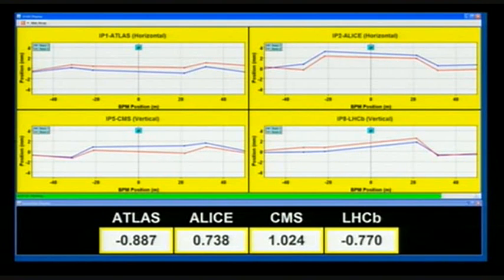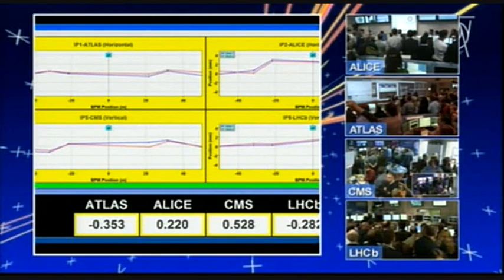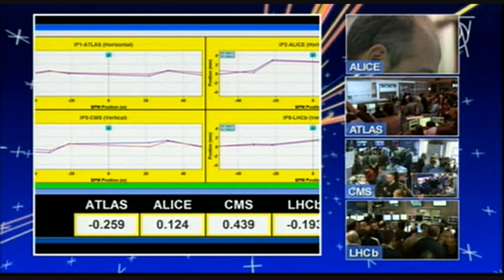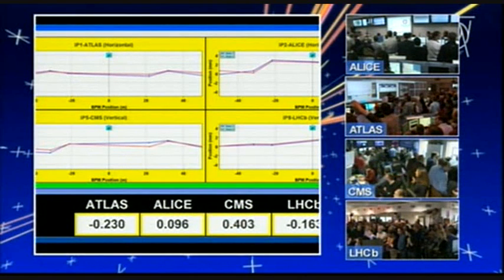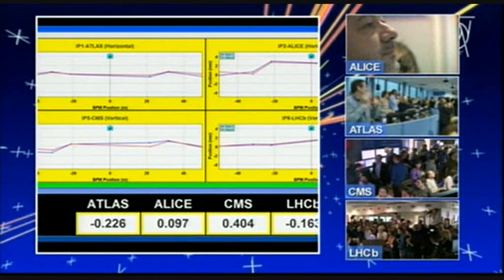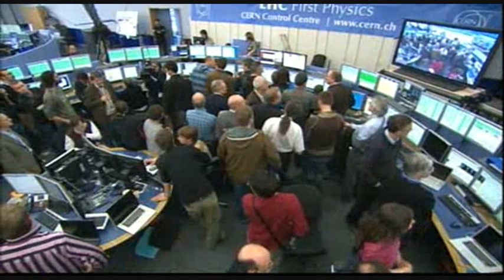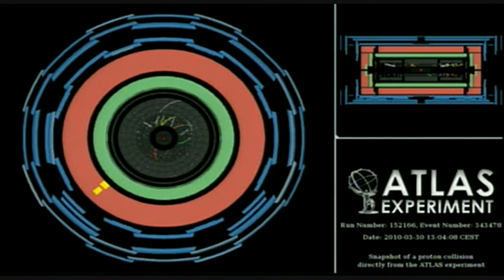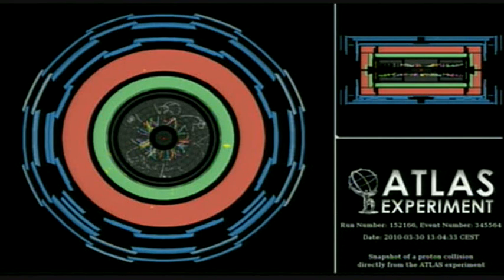First Collsions at 7TeV from the Large Hadron Collider March 2010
First Collsions of protons at 7TeV (centre of mass energy) at the Large Hadron Collider on the 30th March 201o reported from the control centre at CERN.